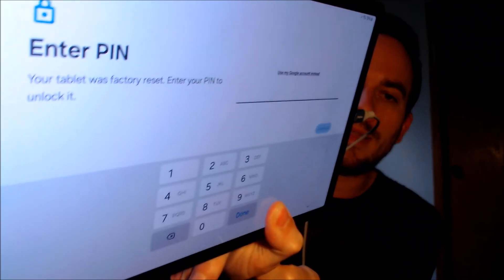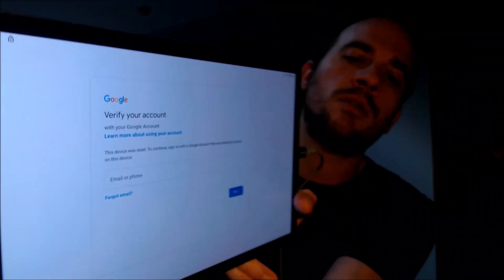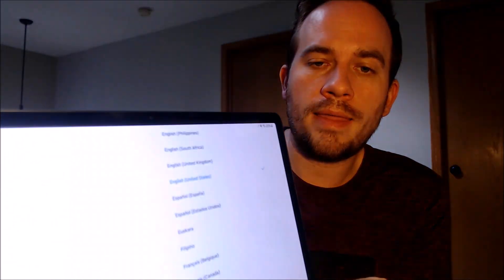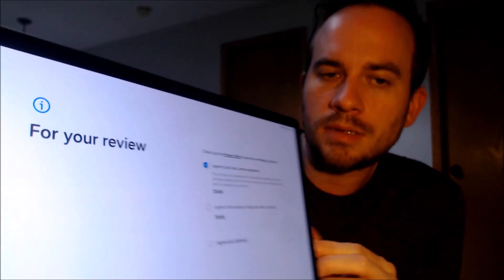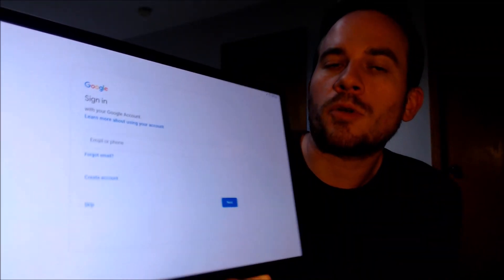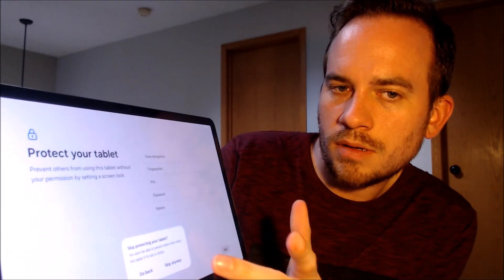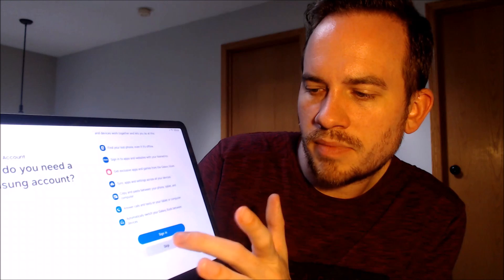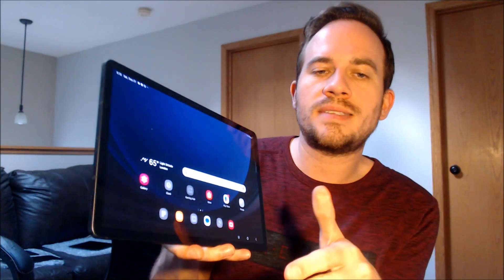Delete / Bypass / Remove Google Account Lock (FRP) on Samsung Galaxy Tab S9 SM-X710!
Video showing a Google Account Lock (FRP) successfully being bypassed/removed on a Samsung Galaxy Tab S9 (model number SM-X710). Google includes this security feature with all devices on Android 5.1 and up so that when a device is reset without first removing the Google account, the device is locked to the previous owner's account. This process that we do to the device allows a bypass of the screen that asks for the Google account of the previous user. And this can also be done for other models of the Tab S9, such as:

SM-X716B
SM-X716N